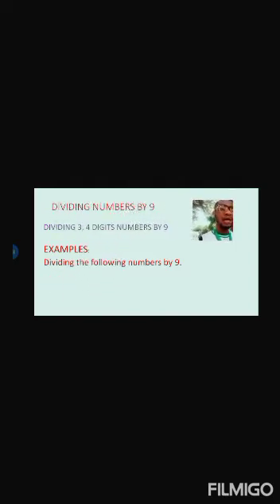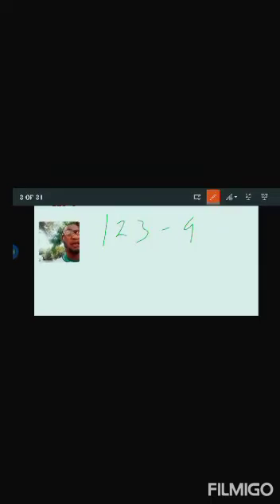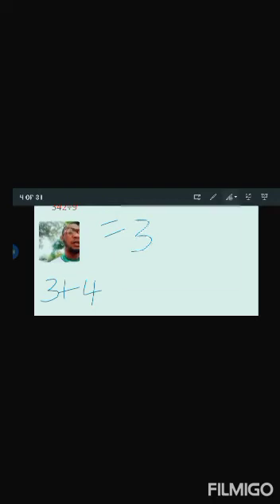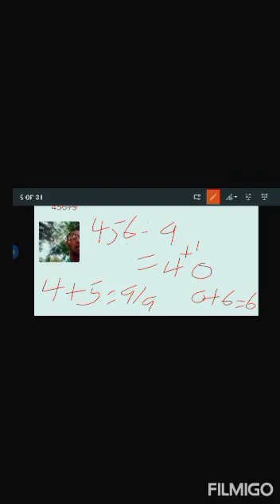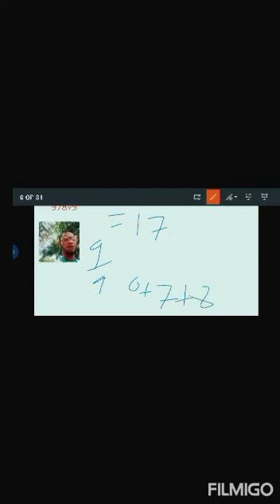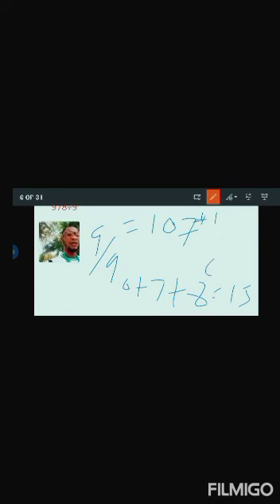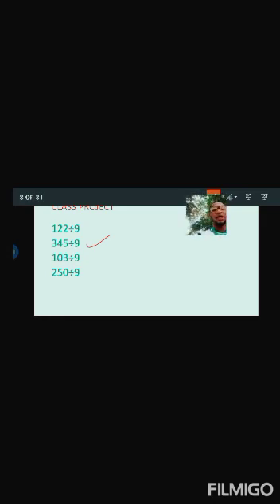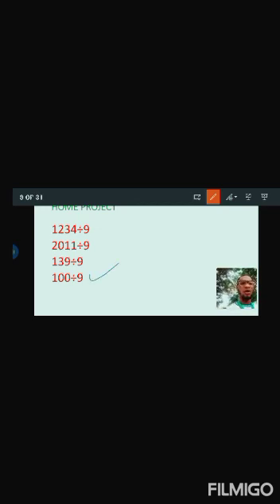Divide by 9